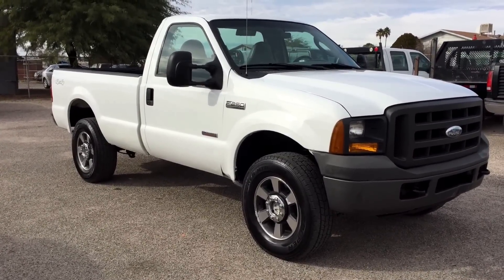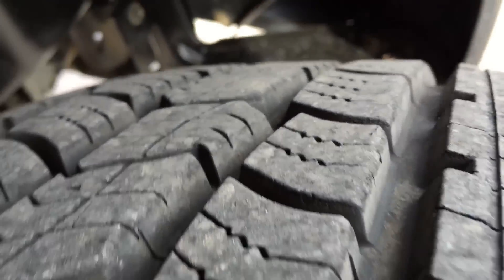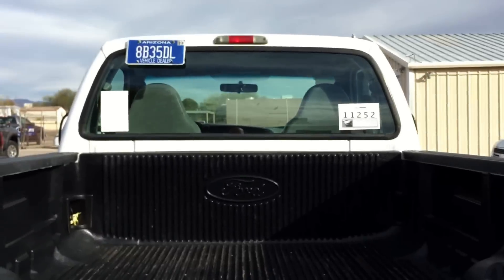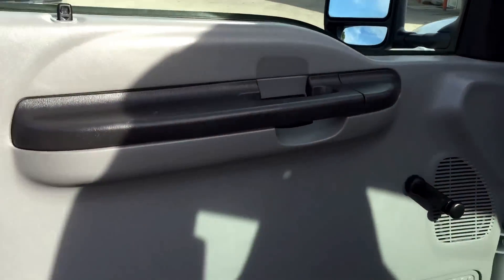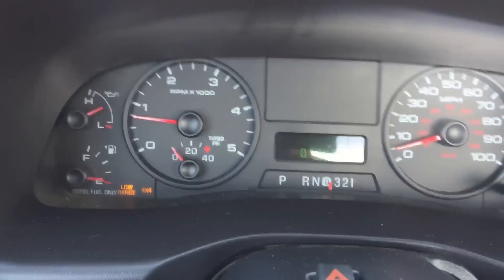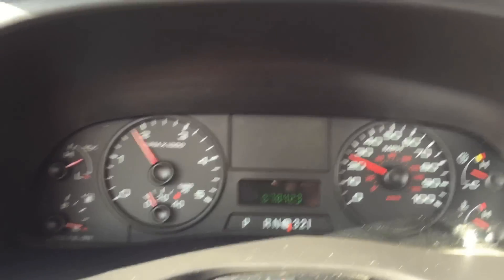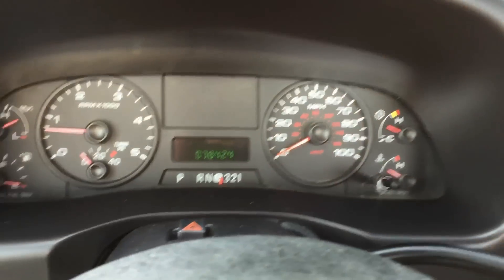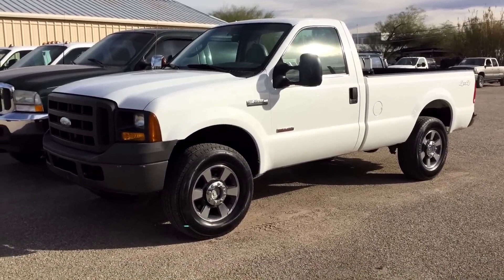2005 Ford F250 Diesel Wheel Kinetics